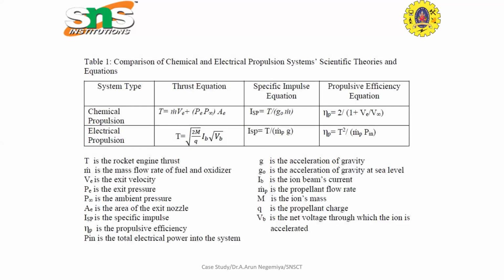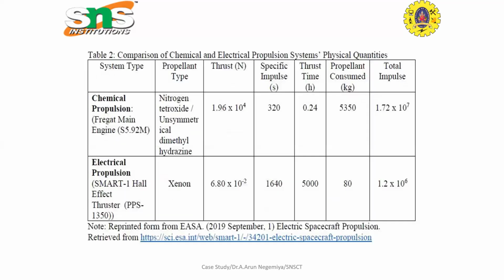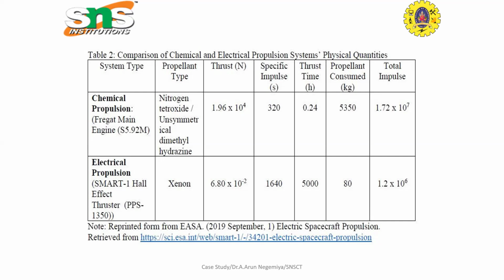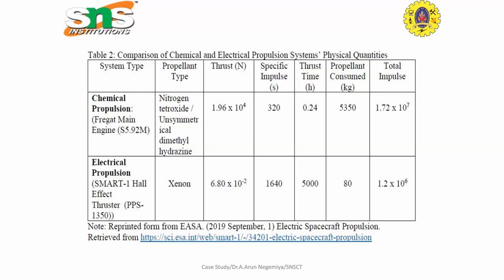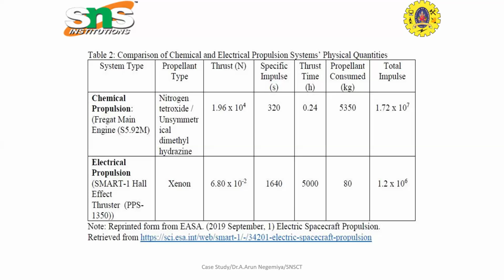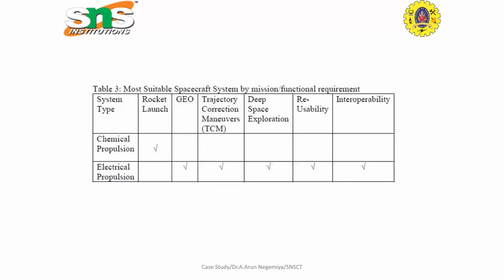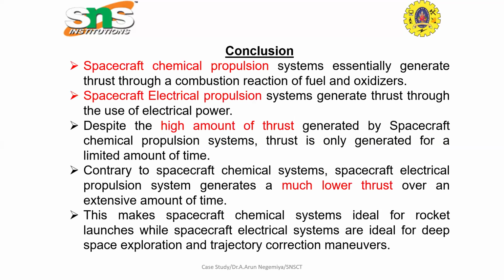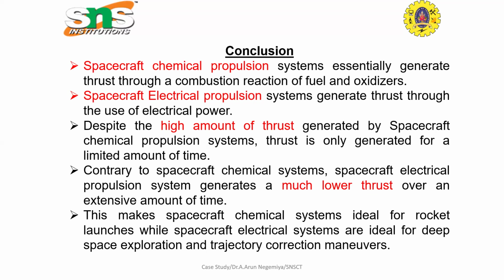9. Case Study on Electrical vs. Chemical Propulsion Systems for Spacecraft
Case Study: Electrical vs. Chemical Propulsion Systems for Spacecraft

A case study comparing electrical propulsion and chemical propulsion can illustrate the strengths and trade-offs of these technologies.